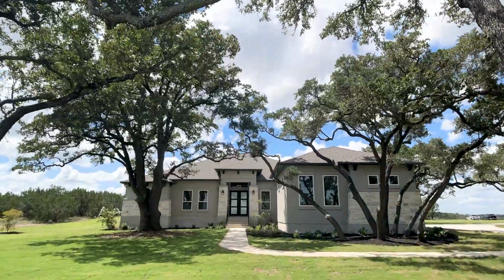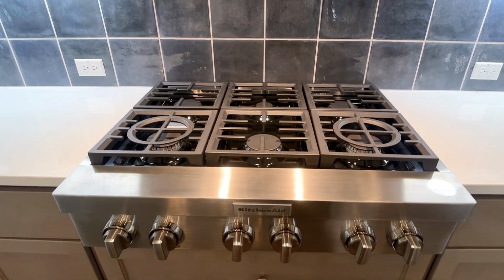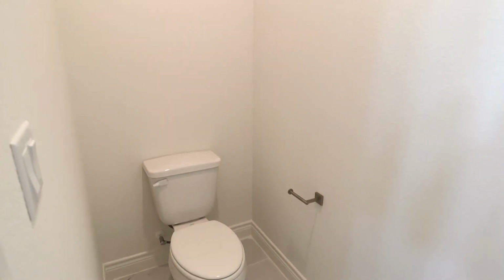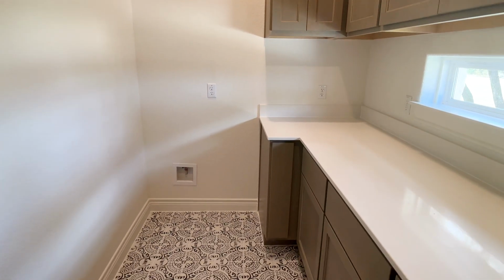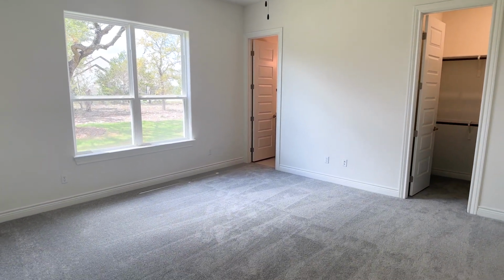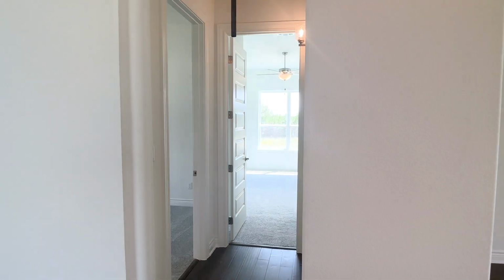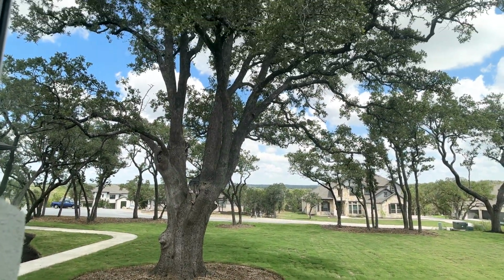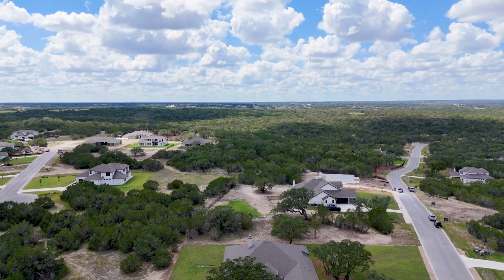Sitterle Homes in Clearwater Ranch, Liberty Hill, TX, Buy or Build this Calais Floorplan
🏡 New Construction on One Acre Lot in Clearwater Ranch, Liberty Hill, by Sitterle Homes.

🔗 In this video, I share with you:
1. A full tour of the Calais Floorplan by Sitterle Homes, at 645 Wonderstruck, Liberty Hill.
2. ⁠Market Trends and Price History in Clearwater Ranch.
3. ⁠Information about additional homes for sale or to-be-built by Sitterle Homes, Drees Homes and Giddens Homes.

📞 Seth Koppel, Realtor for 18 Years, Specializing in New Construction and Acreage Properties!

0:00 B-roll
0:25 Intro
0:44 Main entrance to main living room
1:50 Market highlight with Seth
3:26 Kitchen
4:42 Dining area
5:52 Master bedroom
6:38 Master bathroom
7:36 Walk-in closet
8:56 Wine grotto
9:30 Pantry
10:18 Laundry room
10:59 Mud bench
11:17 Garage
12:49 2nd bedroom
13:10 Full bathroom
13:36 Closet
13:52 Backyard patio
16:58 Powder bathroom
17:32 3rd bedroom
18:08 Full bathroom
18:25 Closet
18:44 4th bedroom
19:13 Full bathroom
20:30 Closet
21:23 Home office
23:33 Community aerial shot